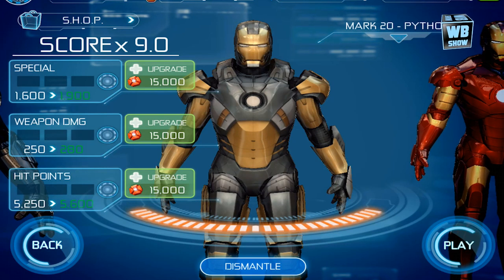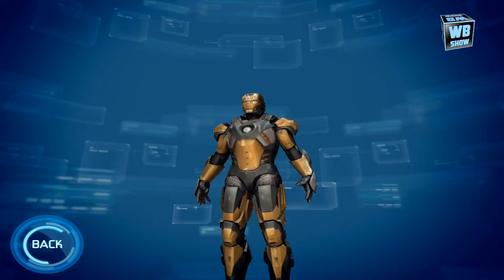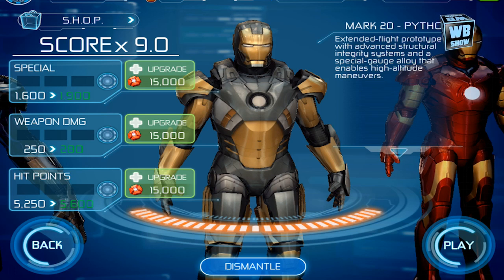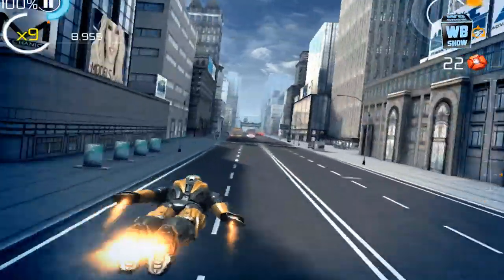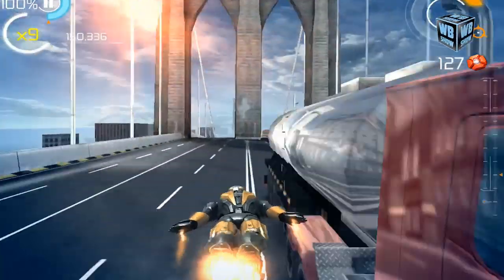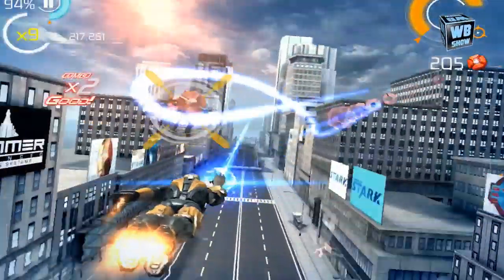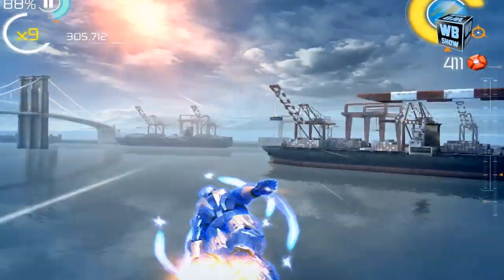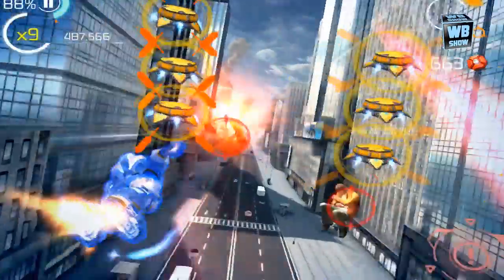Iron Man 3: The Official Game - Mark 20 - Python [REWARD UNLOCK ONLY]